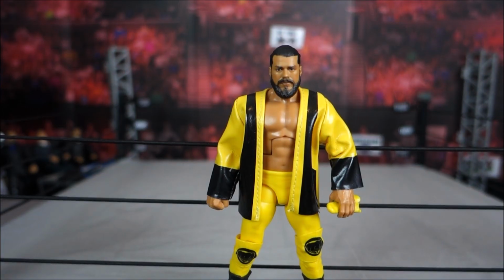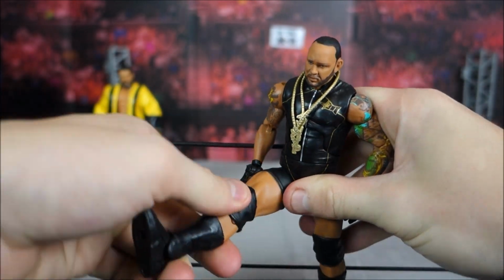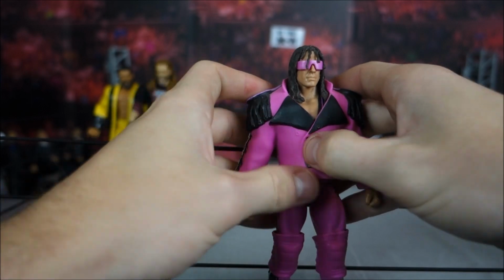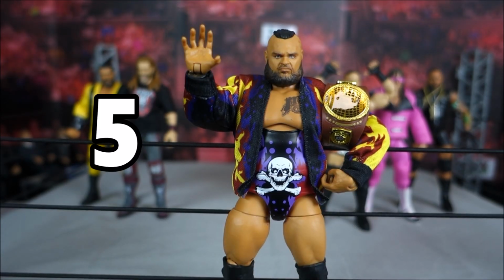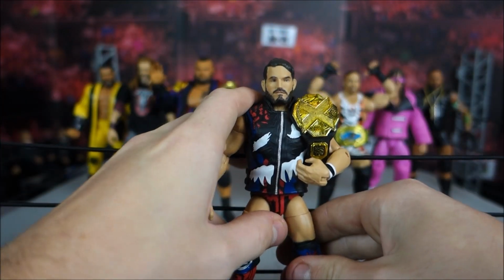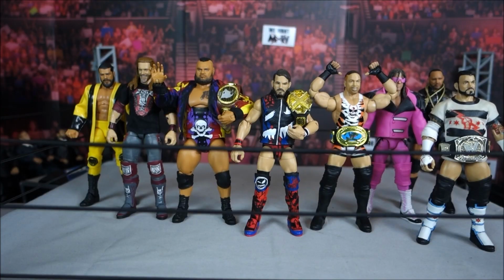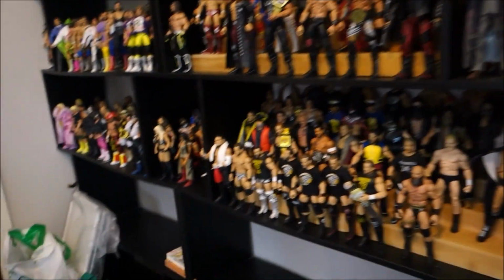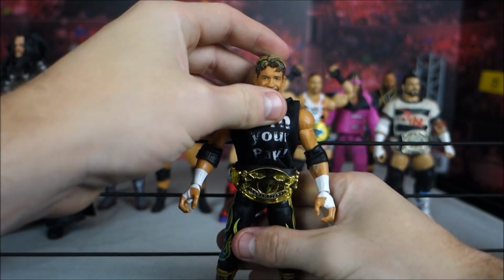TOP 10 WWE FIGURES IN MY COLLECTION!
These are my top 10 favourite WWE Figures that I own in my collection! Including some old school elites and some brand new figures! Let me know what your favourite wrestling figure is!